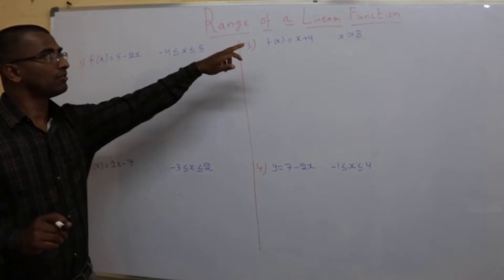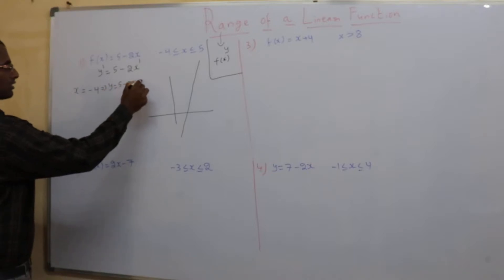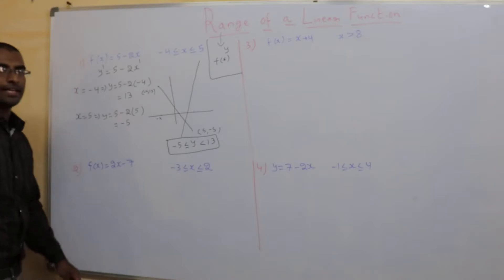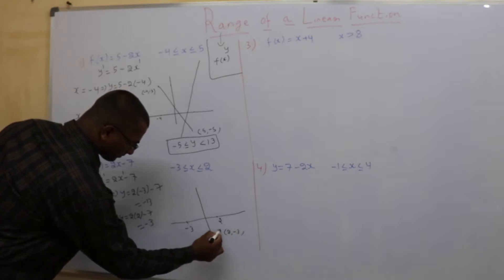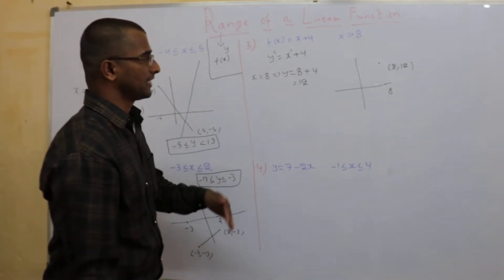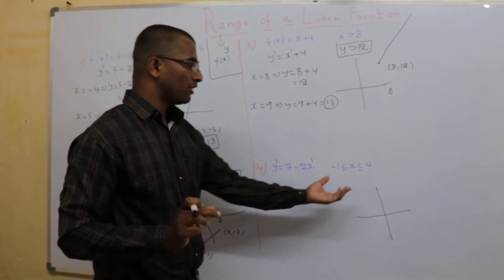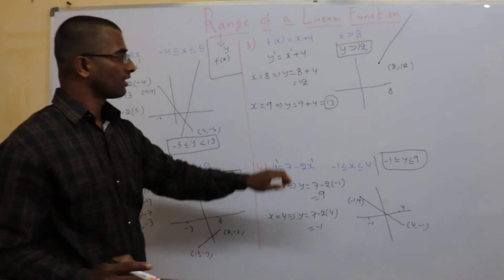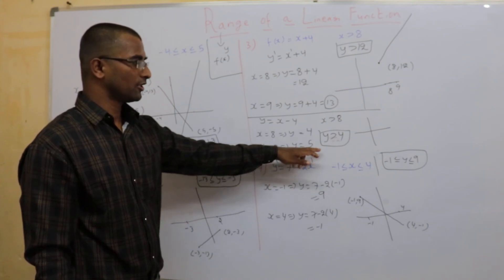RANGE OF A LINEAR FUNCTION IGCSE AS LEVEL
RANGE OF A LINEAR FUNCTION